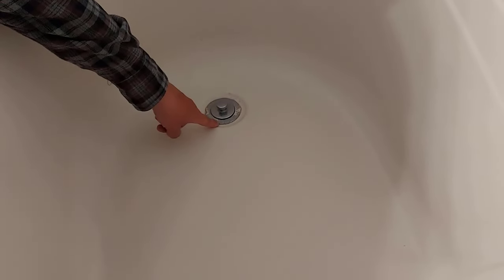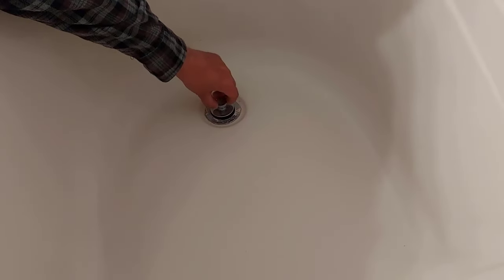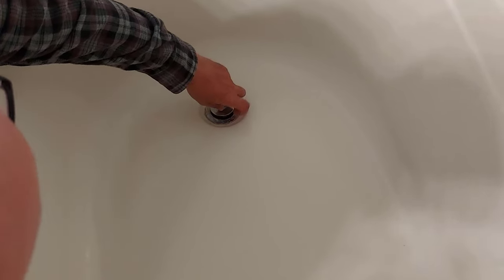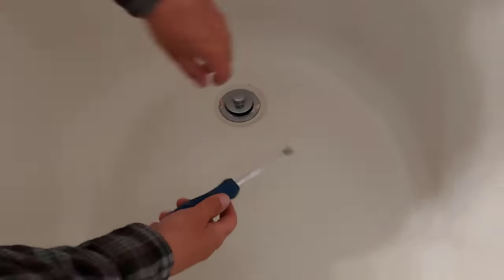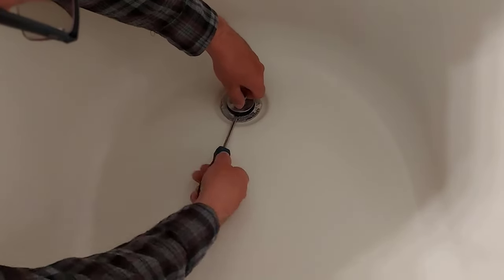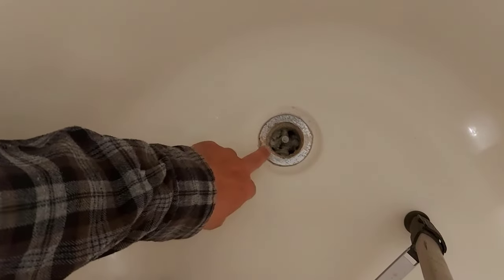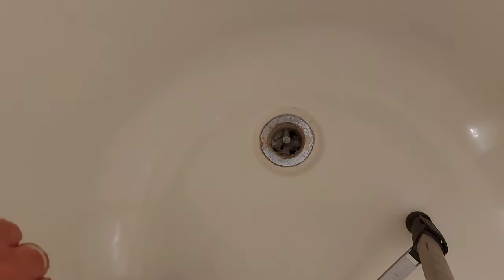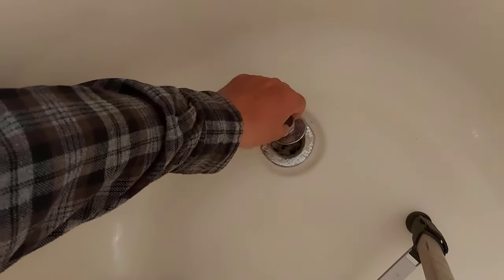Remove a Bathtub Drain Stopper to Unclog the Drain | Quick & Easy!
Remove a Bathtub Drain Stopper // In this video I show you how to remove the tub drain plug in one minute so you can unclog the bath drain.

- Roland